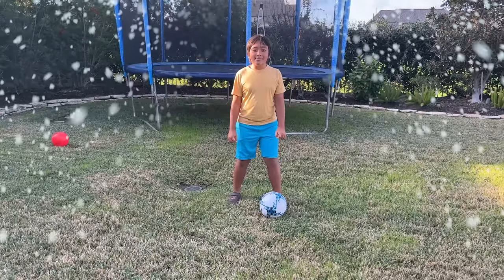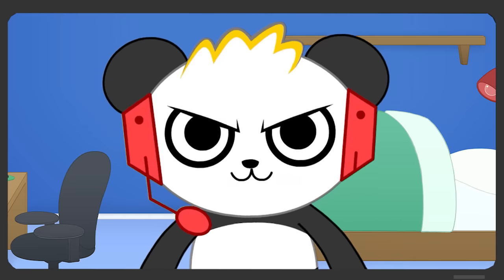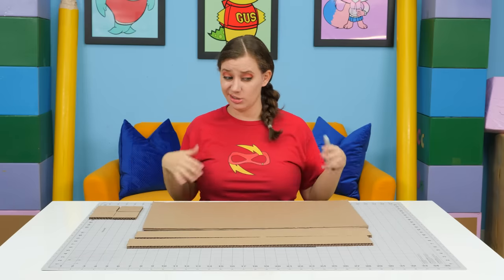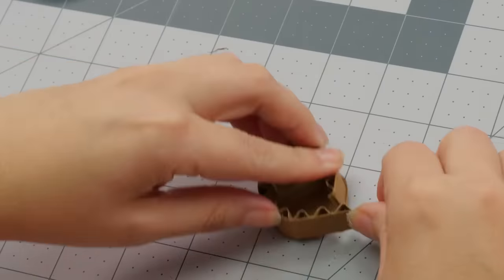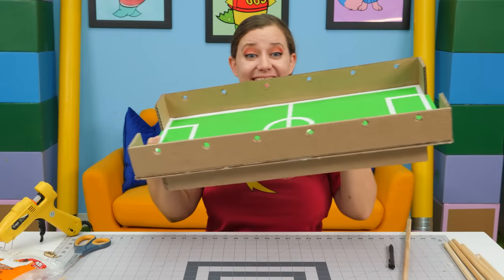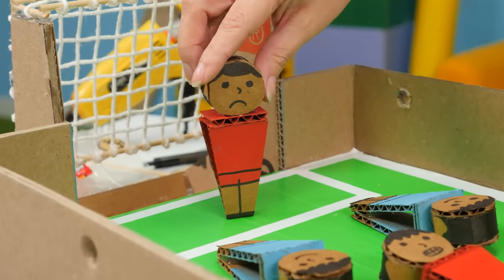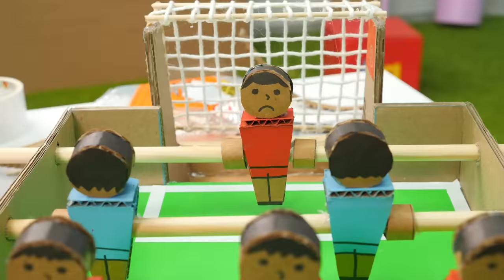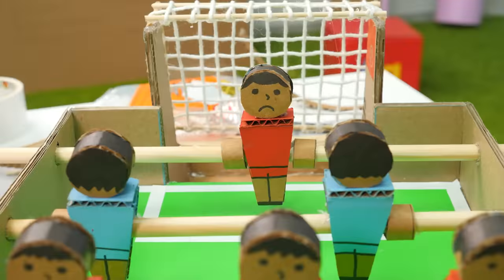How to make DIY foosball from Cardboard at home